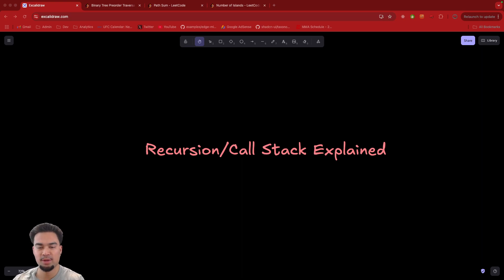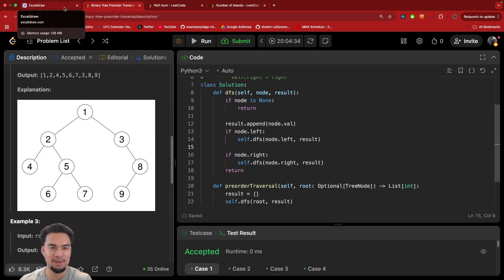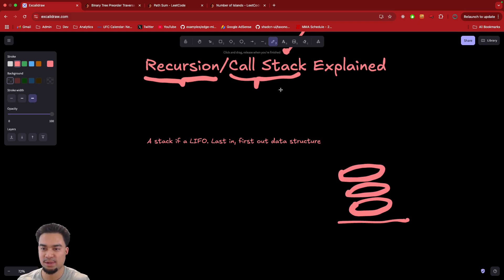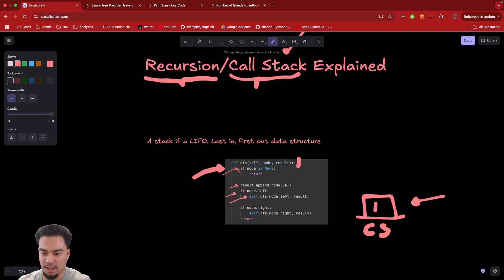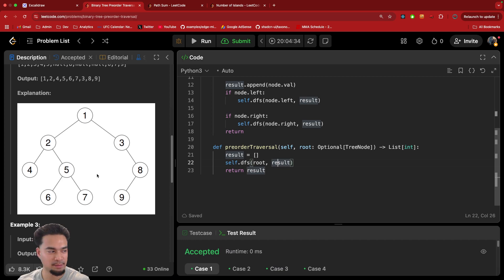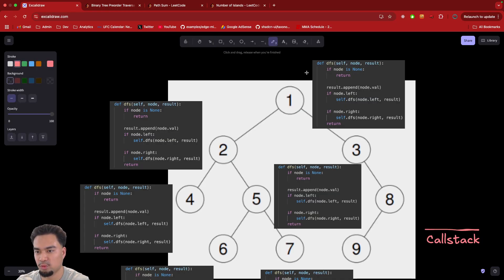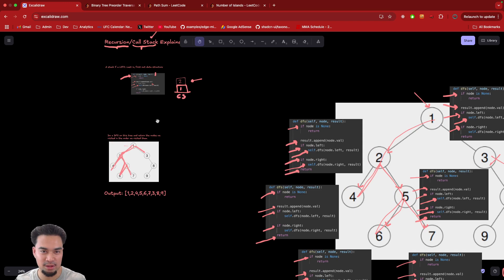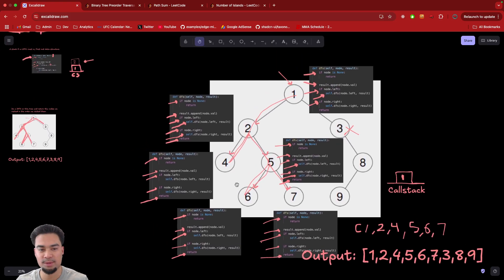Recursion/Call Stack Explained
00:00 - Recursion/Call Stack Explained
05:32 - Line by line dry run of Recursive Function